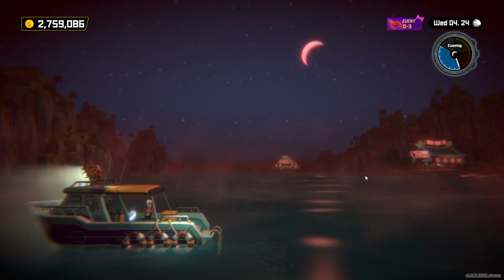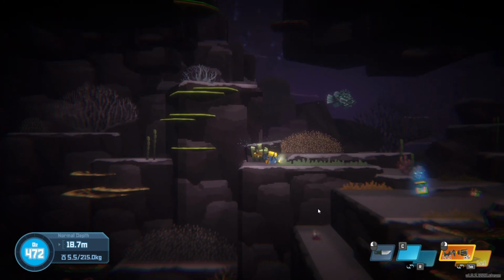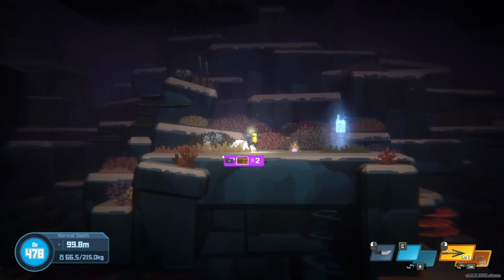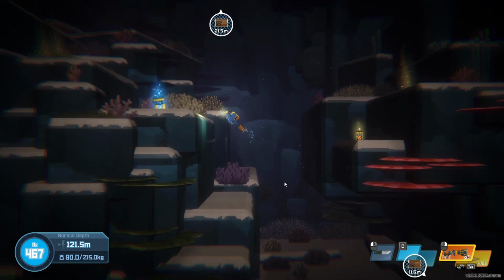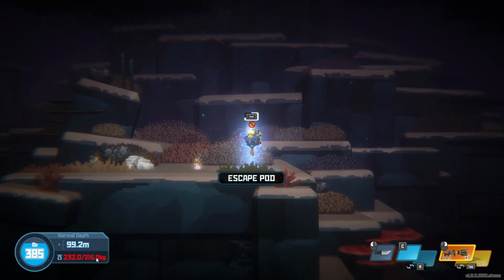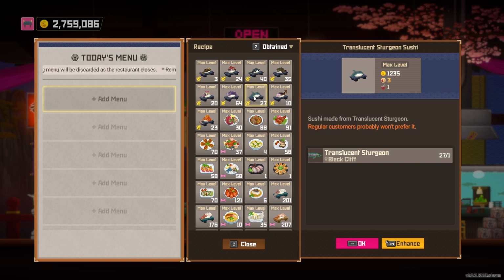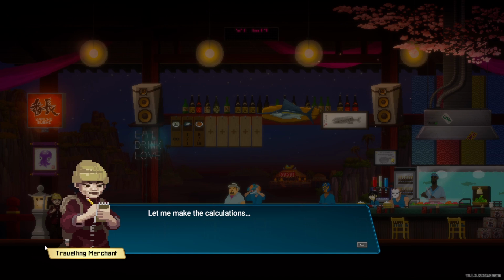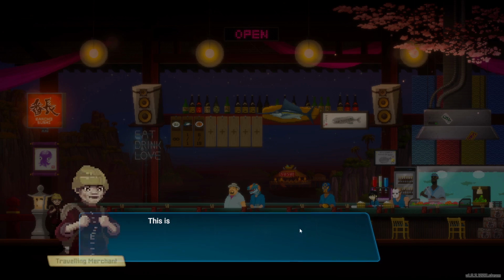Dave The Diver, Dredge Event Maximum Sushi Profit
Dave The Diver recently had a Dredge themed update. In this video I try to make as much money as possible with the Hooded figures event.